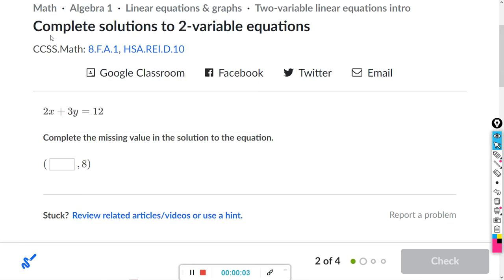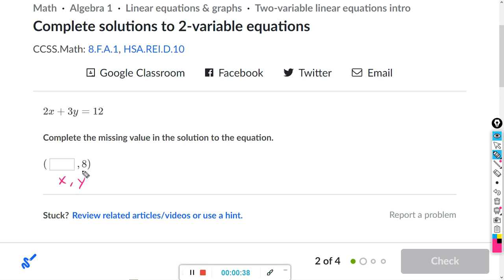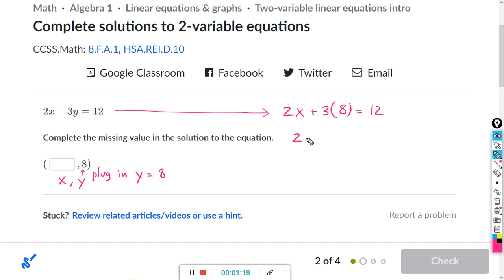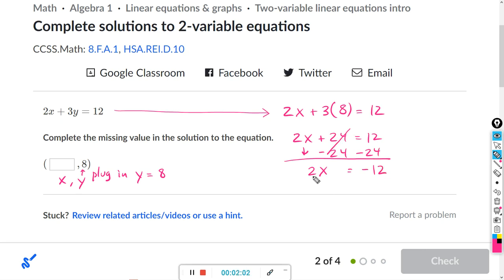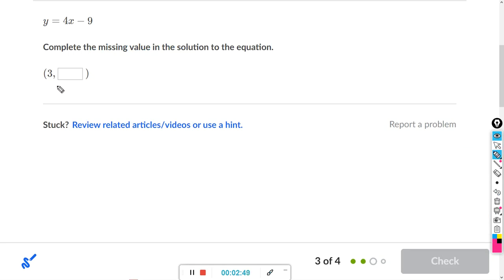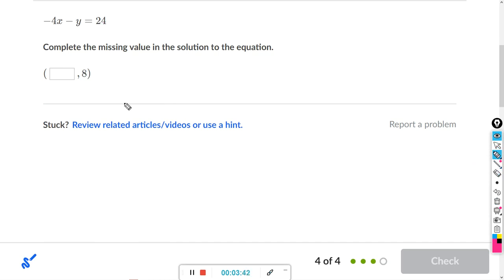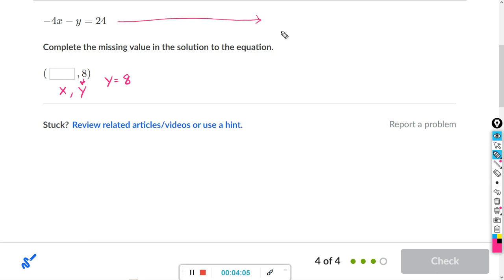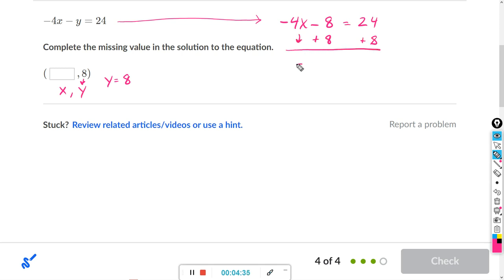Complete solutions to 2-variable equations : Khan Academy